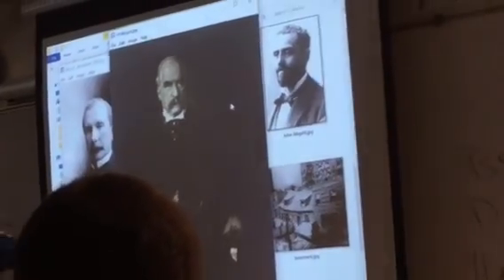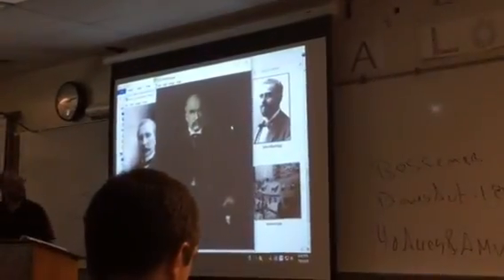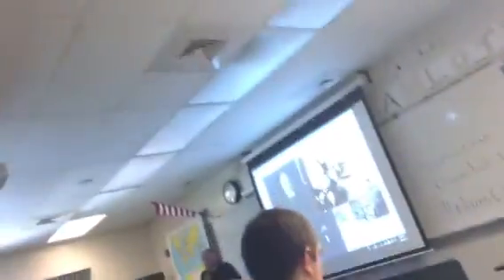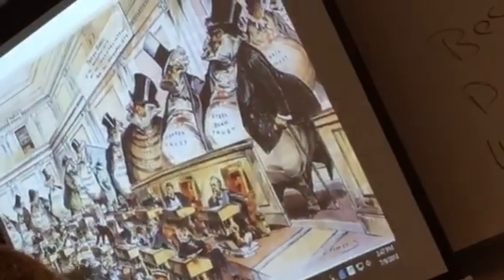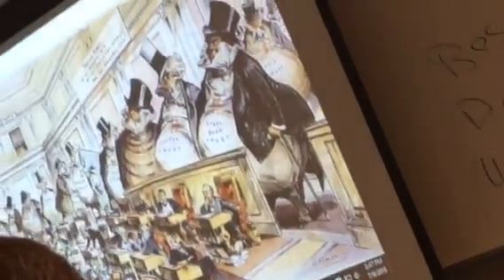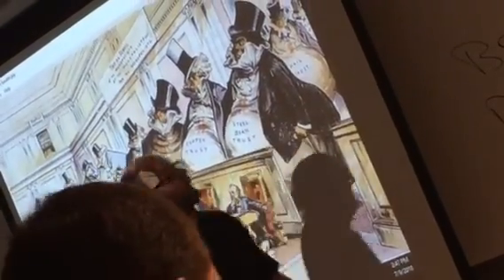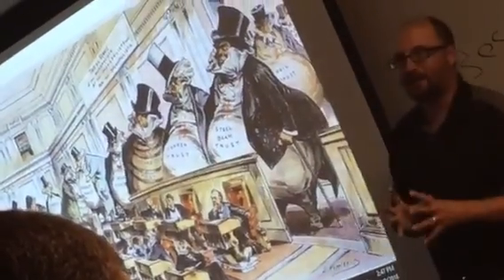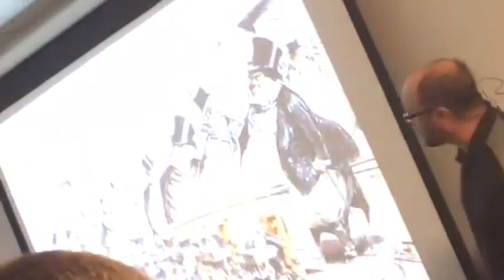college history 2:33pm July 9 2018